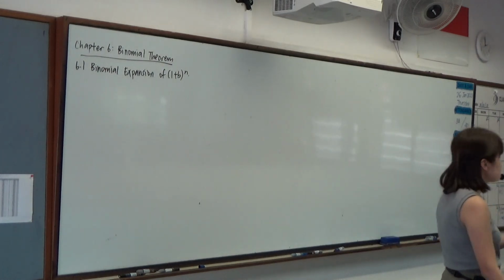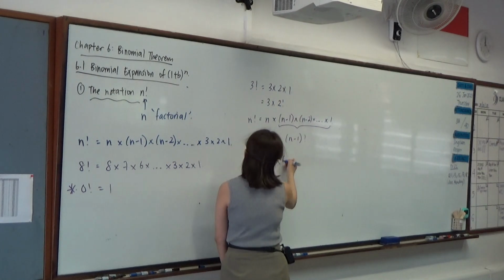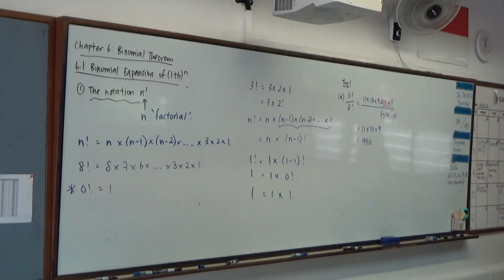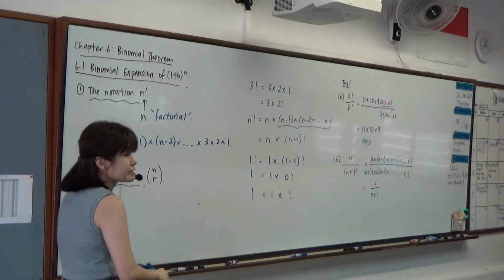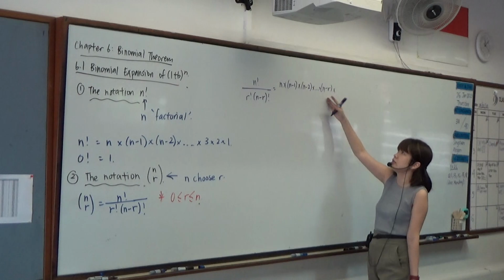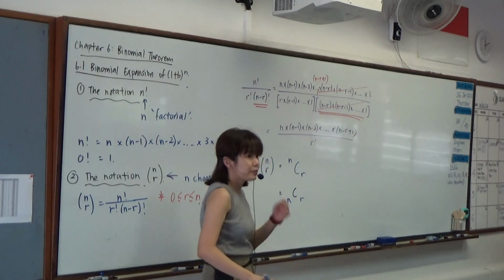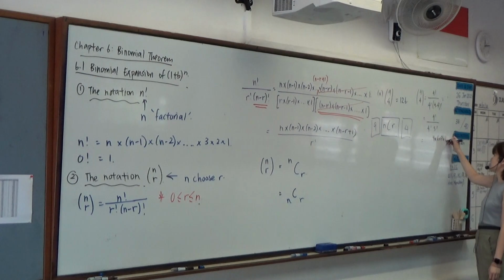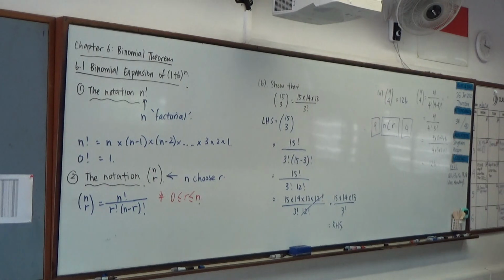4E AM (2023) Ch 6 Binomial Theorem (Lesson 1)